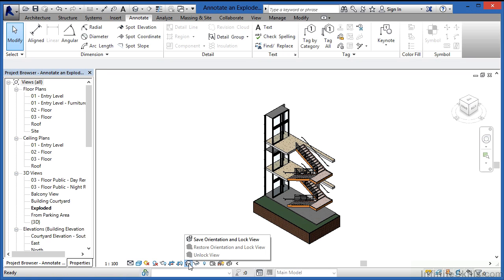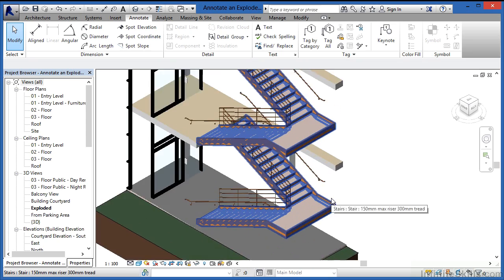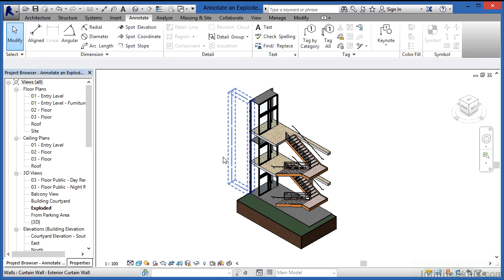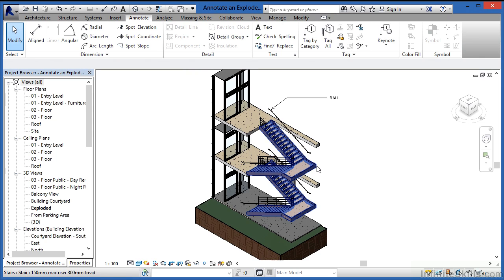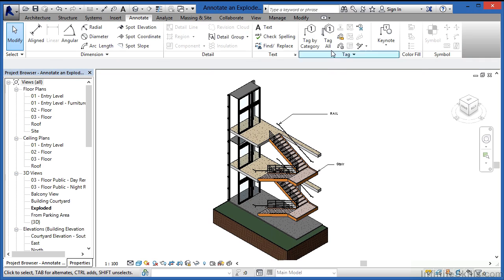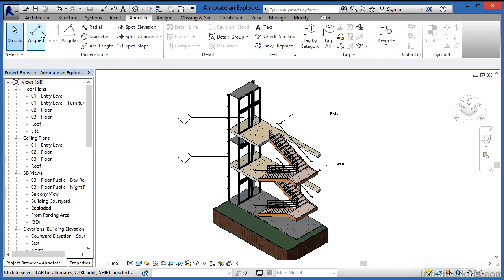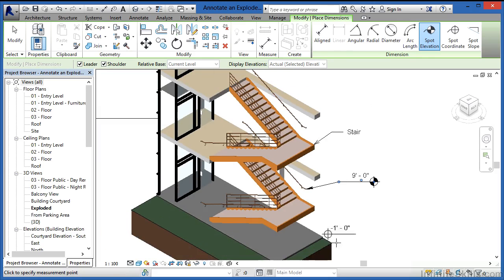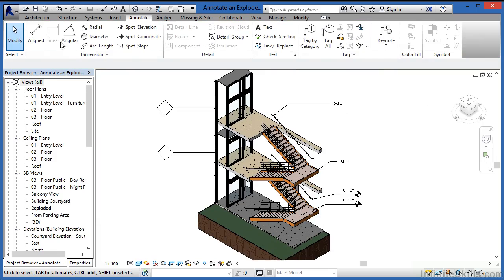23 06 3D Details